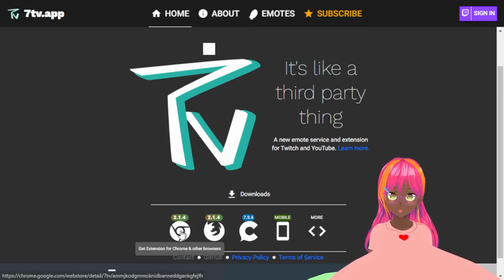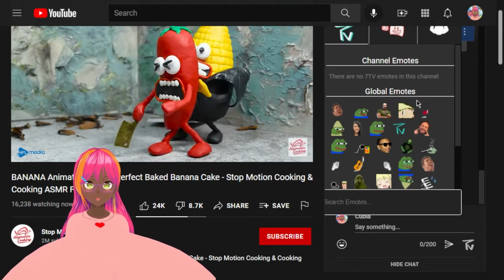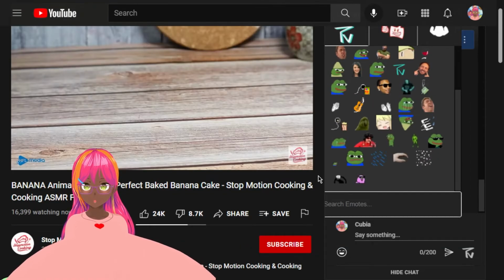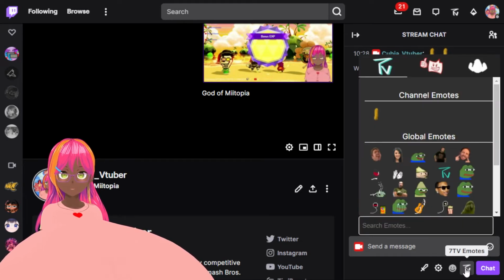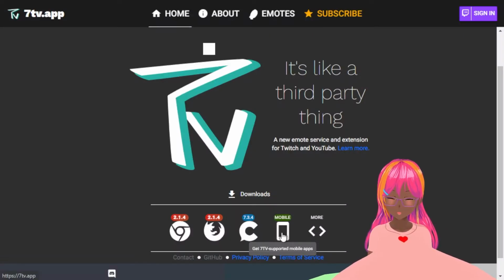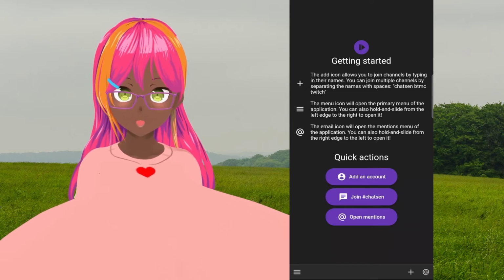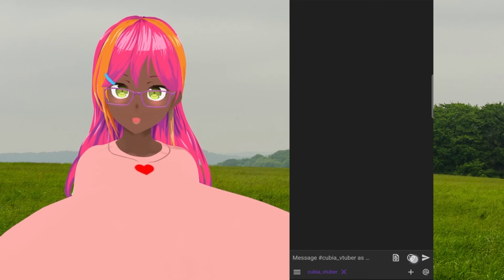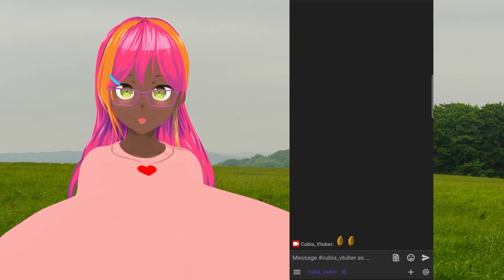T̷̗̟̬͑͌+̵̪͆͒/̴̖̼̾&̶̛̯̆ͅe̷͖͐͌͋ ̵̯͚̈́ḯ̵̡̜̓,̴̌͜ ̷̗̽̈͝^̷̠̍͠ó̴̬͂͌ ̸̤̜̔͑t̶͈̲͑̚į̶̙͆͌̍m̶̰͈̩͋̓e̶̮̐.̵̨̯̘͋͝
B̸̨̧̢̨̹̭̲̹͖̥͚̫͈̞̤͕̗̳̪̼͍̙̥̮̌̉͂̉̓́͐̉͊͊̕̚͜͜͠͝ư̷̧̡̤͎̣̱̣͔̳̰̞̮̻̰͙̬̦̲̤͓̙̜̖͖͕̳̥̲̜̥̫͓̘̭̹̰̼̲͙͔̞͓̳̙̋̎̍́͂̊̎̆̌̈́̽̈͑͘͝ẗ̶̡̨̧͍̝̣̳͙̺̹̘͕̼̖̘̥͉̝̣͍̯̥̩̄͑ ̷̨̡̱̤̮͎̳̱̳̻̜͍̞̫̗̗͚̠̻͍̻̲̩͚͍̮̝̐̑̇̂̇͛̈́́̆̅̓̔̎̊͒͐́̇̐̉͑͆̽͠p̴̛͙̼͍̎͊̿̋̂̈̊̎̏̈́̾̓̐͒̉̒̿̐̐̀̊̆́̈́͛͛͒̒̀̍̈̾͆̐̕̕̚̚̚͝l̵̛͉̲̱͖̺̙̗͕̮̻̠̖͈̪̺̙̍̍̏̽̔̑̊̈́̎͊̍̋̔̋͐̽̿̽͂̆̑́͊̔͌̐̏̿̔̿͘̕̚͘̚ȩ̵̡̡̹̼͎̤̙̤̾́͒́͂̑̓͌͐̇͌̋̆͊̑̾͋̓̽̀̓̏̎̿͌̒̊̋̀̿̋́̂̓͗̽̕͝ã̸̧̢̢̢̛͖̗͇̟̮̯̲̗̰̺̻̼̟͈͉̬͚̭̻͇̠͙̫̜̺͇̲̖̺̗̫͎̲͙̺̜̪͊̋̿̒̿̅́͐̀̆̍̾́͒͂̿͗́̾̅̿̇̏̊̔̏̋̽̏̍͆̊̈́̈́̕͘͜͝͝͝͝͠s̶̡̡̡̟̩̗̱̹̻̬̥̰̟̭̰̹̘̈́́̽̄͗͑͑̑̄̿̓̉͛͋̂̈́̍̈́͛̾͑̏̇̋͋̒̓̿̿̈́̍̏̏͘̕͠͝͝ͅȩ̶̢̢̡̢̨̢̛̮͔̦̗̺̹̰͈̤͙͚̥̖͕̜͍̯͉̬̞̮̰̱͍̪̱̩̦͓͙͖̘͈̜͎̼͙̀̃͊̊͐͐̈́̍̈̓́́̇́̎̍̐̌͂̉̔̾̾̌̉̕͘͠ ̸̨̢̛̛̲͇͍̰͎̖͓̞̲͙͉͚͍̙̤̹͖͎̠͔̤̪̲̦̰̳̣̅͂͒͒̎́̋̀̃̈́̎̀͂̎̈́͊̅̈́̄̾̾̚͜͜͝͠͝ͅͅ8̵̛͕̝͉̖̤̣͙̦̱̃̓̓͛̄̿̆̀̌̃͑̃̀̒̉̈́̀͛͛͛̒͒͌̀̏͗̈́̀͛̓͒͜͝͝ȇ̷̢̨̡̞̖͖̭̰̘̫̱̱̻͖̜̪̞͕̙̬͎̱̘͉̬͔͎͇̼̣̺̹̬͉̔͒́̉̄̑̈́̆͊̋̉̊̉̐͂̿̑̒̀̓͋͋͒̌̈́̌̎̚̕͜͜͝͠ņ̴̧̘̱͔̝͕̱̟̟̙͖̫̮̼͔̖͍͖͙̰̟̻̮͔̳̘͚̳̳̻̼͔̳͙̖̰̈́͒͘͘͜͜͜ͅd̸̜̼̭̹̜͔̂̅̇̒̆̃̉́̈́̽͛̏͌́̀͂̎̈́̀̓̂̋̀͗͊͛̋̓̓́̍̋̂̈̉̐͛̿́̑͘̚̕̕͝͝͠͝ͅ ̸̢̢̡̨̖̯̹͓͎͉͚̥̟̝̺̼̝̣̜͚̪͍̼̼͉̯̲͇̞̙̝̭̩̪͎͔̠̠̰̗̠͎̝̓͜m̴̢̧̟̘̞̯͓͉͕̲̳͙̗͉̮͕̒̊̿̾͛͋̅̂̀͛̓̊͜e̵̡͔͚͍͓̬̰̟͈͙͚̖̦̰̣̺͉͔̪͈͔̹̻̝̒̓̈͒̄͒̒̈͌͊̔̾̈́̽̽̇̐̇͌͜͝ ̶̛̛̪͈̗̣̗̮͉̞͓͙̎͆́̓̎̃̅̄͐̈͂̓́̀͒͗̊̄́̀͗̈́̉̀̋͊̀́̑̍͗̂͗̃̄͂͌͘͘͘͝͝͝͠͝͠ͅy̸̡̢̧̢̠̝̩͖̯̥͉̱̜̙̭͍͓͍̬̮̦̟̹̰̲͖͇͕̟̙̮̯̰͙̳͙͍͉̰͈̦̖̰̔̀̀̀̈́̐͜ǫ̴̡̧̢̙̲̯͔̮̦̬̣͕̠̤̤͕͖͖̘̺̱̘̝͈͔͔̳̘̺̪͈͖͈̗̞͑́͑ͅͅų̶̧̢̯̠̪̞̤͙͓͉͚͎͓͕͇̻̱̲͎̣͖͕̥̞̞̞̮̱̮͕̱̙̻͍͙̲̝͖̮͔̥̜̍̃̊̈́̂̅̍̓̇̑̄̆̏̈̚͜r̶̡̤͇̲̈̆̈́̍͌̀́̓͆͑́̋̓̑̋̍̒̑̎̃̅̈́̆͋̎̚͝͠ ̸̡͉͙̪̠͎̙̻͍͈̮̠̏̅̂̍̅̽̔̈́̑̓̈́̓̉̆͊̃̍͌̔̏͆͌͑̐̎̋̍̅̌̆͊̋́͒̍̃̃̕̕͘͝͝͝͝͠ḩ̸̧̧̢̨̛̛̞̳̤̗̹̱̘̞͙̞̳̝̭̙̣͉͔̙̼̞̩̗̞̝̼̦̟̻͖̄̎̊̈̑̽̀̿̒̍͂̃̅̓̉͑͆̎̅̀̽̑̈́̋̓̎̓̔̏͛̕̚͜͠͝e̴̢̢̨̧̢͈͚̙̖͕̩͉̰̩̦̝̙͍͔͓̱͍̝͓̦̦͎̣̠̗͉͎̼̔̓̈́̓̈̽̋͐̀̀̑̆̐̆͐̍̀̒̿̔̀̃̔̀͘͘͜ͅͅͅl̸̨̛͎̝͔̙͙̰̼͇̲̜̙̬̗̣̲̦̟̳͖̙͊̌̈́̔̇͒̂́̋̅̈́̎̈́̎̓̃̽̆̚͘̚͝͠7̷̢̡̛̤̬͓̮̝̞̖̘̫̦͇̣̦̞̫̞̝̯͇͔͉̈́̇̒͊̅̊͑̈́͆̂̽̐̈̽̈́̓͐̊̐̐̈́̆͂̋͛̓̓͑͑̈́̑̀͌̐̾͐̂͒̒͠͠͠͝͠͝͝ ̴̨̛̛͉͎̱̞̤̣̤̫̰̪̹̘̞͔̯͕͉̙̫͖̯̰̟̥̬̝͎̠͉͌̈́̏͋̇̋̑̆͑̃̎̍͗͂̌̐̈́̎͐̊͒̒̇̓͊̑̏͑̿͗̇̂̈́́͌̒̔̓́͛̚̕̚͘̕͝ͅͅ5̶̢͓̬̱͕̰̙͖̱͉̹͇̮̲̼̫͉̠̹͔̟̻̻̩̩͇̝͙̬̻͈̤͔̱̮̼̘̦̗̩͎͎̏̾̀̍̓̈̉͆͌̏̈́̔̿̎̈́͗̃̀̅̔̽̃̈́̃̀̈́̃͛̇̆̾̉̓̄̓̽͌̅̈́̑̓͊͘͘͝͠͝ ̸̢̢̧̛̛͔̯̗̫̺̙̟͔̝̠̤͕̤̞̤̻̍̂͂͋̅̈́͌̀̊̔͋͊͑͐͒͗̊̊̌̋̑͋͆̂̒̊̉͋̓̉̆̇̀̈́͒͌̌̚͝͝͠͝͝͝ļ̶̢̨̛̙̫͇͕̤̣̤͉̪͖̼̼̥̜̯̠̹̟̙͓̹̟̲̯̯̼͓͖̳̼̠̖̒́̇͑́̋̏̈́͗̒̈̈́̓̅͋͝͠͝ͅį̵̛̻͔̙̫͈̲̺̺̼̬͓̤̙͙̙̫͚̣̜̼͍̟͍̱̰̬͕͎̻̞͈̟͐́̈́̒̒̓͒̀̍̏͐͋̽̍̈͑͌͑̇̓̃̇̆̏́͘̚̚͘͘͝͠͠ͅţ̶̡̢̨̡̨̥͙͔͎͖͇̺̪̳̝̝͔̘̻̗͍̬̱̰̖̻̠͙̞̟̦̲̖̠̜̭̠̞̙̲͖͐̿̿̈̈́̉̎̅̅̓̽̔̍́͗͗̄͊̏̀̈́͒̏̇̈̐̀̍̈̐̅̆͗̐̇͗̚͘̕͜͝ͅͅ$̸̢̹̱̲͕͕̻̬͙̦͈̜͓̯̥̘͉͎͇̹̭͖̰̰̠̙̠͚͒̀͂̏̈́͌̄̐̏̍̆̿͌̽͘̚͘͜͝͝l̸̡̹͕̙͇̬͉̹̹̪̪̝̩̫̤̱̝̩̳̗͙̬̘̼͈͎̑́̏͑̌̐̃́̎̐͋͌̑̀̈̅̉̋͑̔͐͗̒̍̓́̓́̔͐̒̈́̑̋͌̀͆͘̚͘͝͝ͅ2̸̢̡̖̘̼̳̣͖̲̖͖͚͉̪̼̼͖͕͙̣̜̑̈́̓̌̃̈̆̿͂̐͆̈͑͑̍̏̓̾̐͐̌͆̂̀̒͐̇͆̈́̿̎͊̕͘̚͜͠͝͝͠ͅ ̸̛͔̘̳̱̹̩̮̞̎̌̅͐̏̆̌̉͑̊̆͒̓̐͌͋̆̏̏̇̅̃͋̇̈́̊̃̑̇͆̉̀̈́̕̚̕͘͜͝͝4̶̼̌͛̔͋̉̋͑̂͑̊͑̄͗͛̎̌́̽̔͋̔̾͂̍̈́̐̍̾̈́͒̏͛͗̚̕̕͘o̶̢̢̧̨̺̦̥̗͇͉̝̬̥̝͉̹͉̻̭̝͍̪̰̝̫͉͉͙̹͖̻͍̩͔̬̗͕̰͔͎͇̰͑̅̅̎͐͊͆͂͛͑̚͝ͅr̵̢̧̢̧̛̛̤̖͍̼̞̱͈̲͙̰̻̫̳͚̝̬̭͇̫͚̼̝̥̯̣͕̩͈̜̦̄̓̊̌͊̀̂͐́̆̀̿̐͂̓̎̉̉͒̅͛͂̈́̇͒͋͗̇̕͘͘͘̕͝͠ͅę̸̧̡̡̛͙̤͔͎̜͔͕͎͈̠̥̳̤͉̉̈́͂̂̈́̂̊̆̓̃̋́̎́̃̍̓̀̊́͑̋̉̽̀̀̅̂̂̈́̎̽͠͝͝͝ͅ.̴̨̙̠͎̖͉̳̯̞͍̬͈̲̤̭̺͉̹̭̙͔̟̜̥̰̬̝̼͎͙͉̳͕̿̈́̐͌͋̈́͌̐̄͒̀̉̍̓̐͜͠͝.̵̛̪̻̤͉̓̎͋̽̀̊̐̽̿̎͛̈́̿͐̓̾̑̎̍̀̒͋̋̽͝͝͠.̶̡̧̧͈̪͍̮͔̫̪̜̭̣̳̗͇͈̱͔͇͔̗͈̝̤̝̮̗̥̳͓̟͔̩̹͓̜̬̠̟̱͌̎̎̋̀͗̆̀̀̿̑̒̽̔͗͛̑͗̃̃̃̄̄̂̉̓̊̿̂̏̄͌͛̄̀͜͠ͅͅ